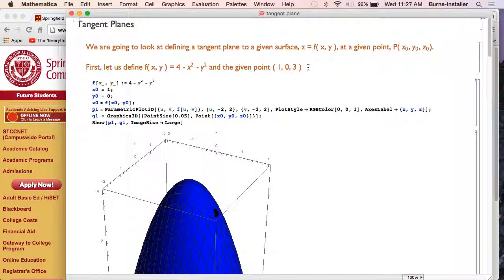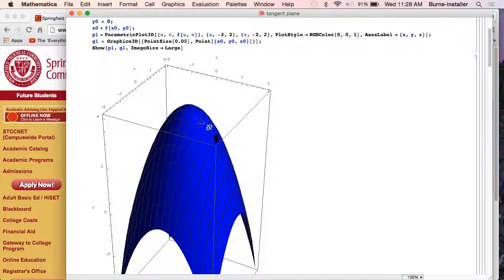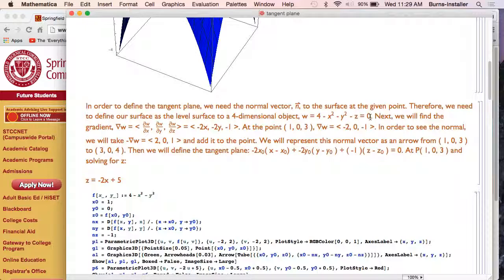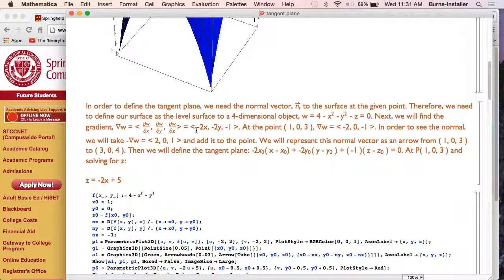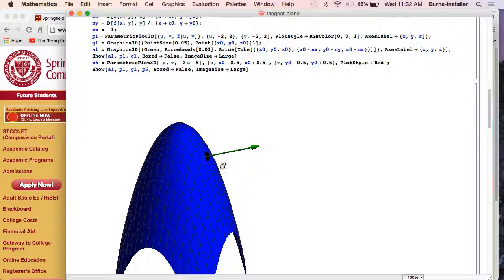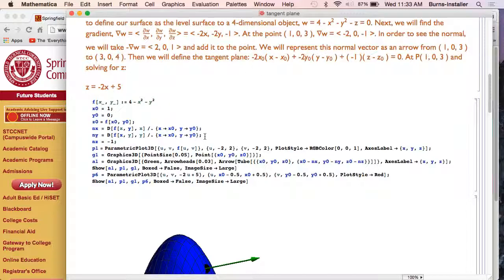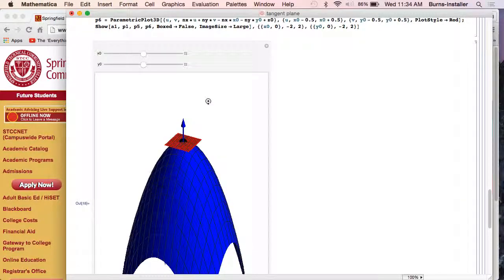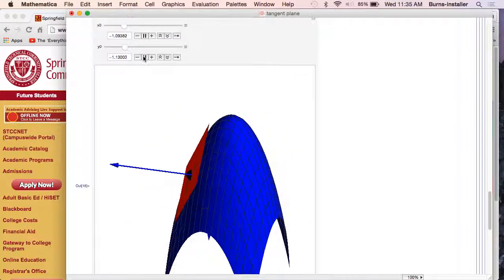Calculus Tangent plane 2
Tangent Plane